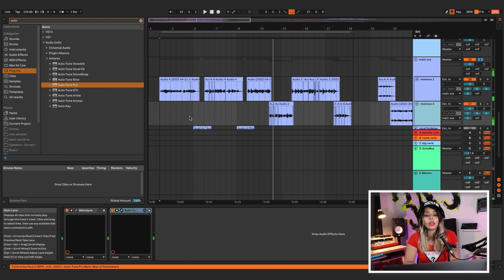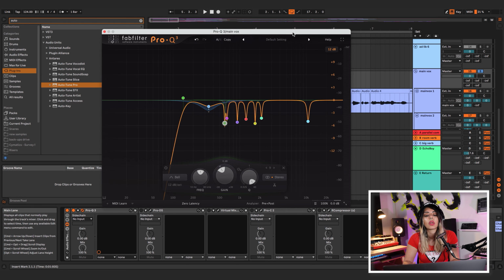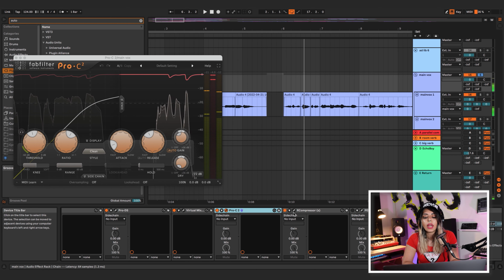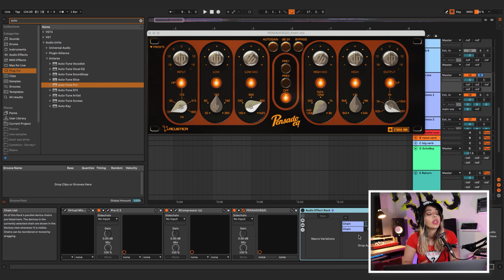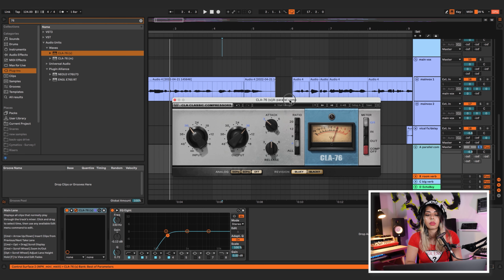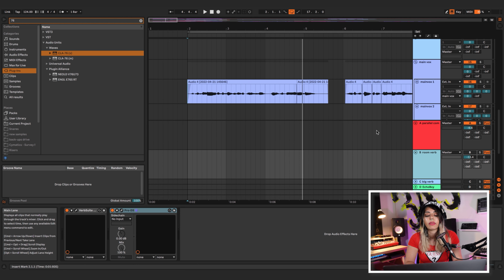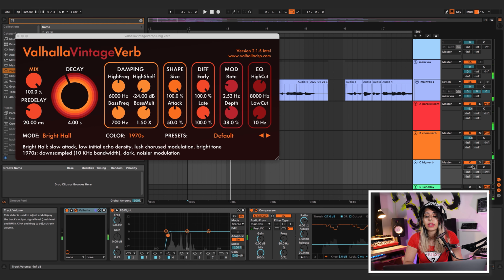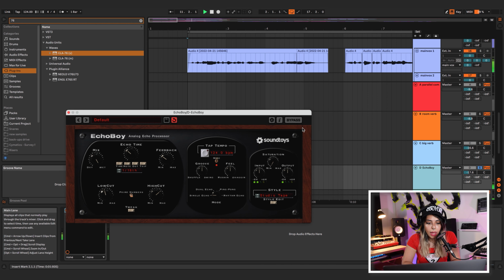How To Mix Vocals For Deep House (FULL FX CHAIN WALKTHROUGH)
343 Instructor Stella Key walks us through her process for mixing vocals for a Deep House Track

343 Labs is one of the world’s leading Ableton-Certified music production communities, with courses in New York, Berlin, and Online.